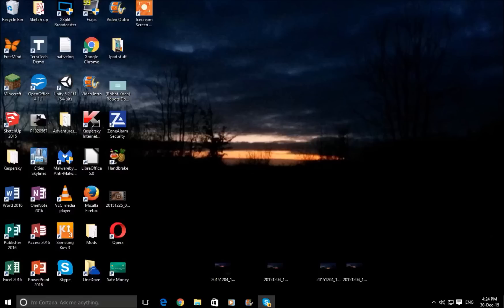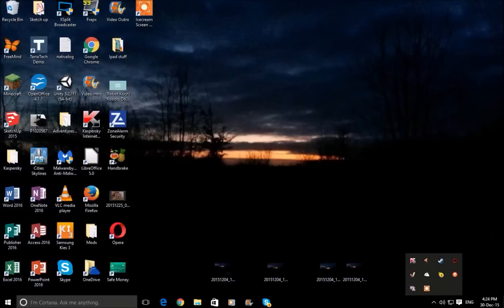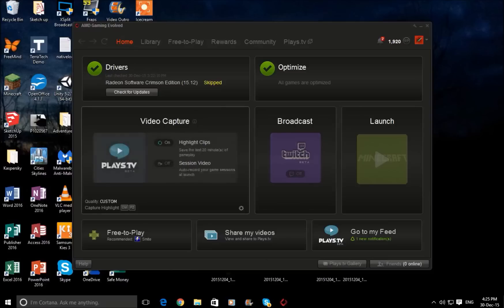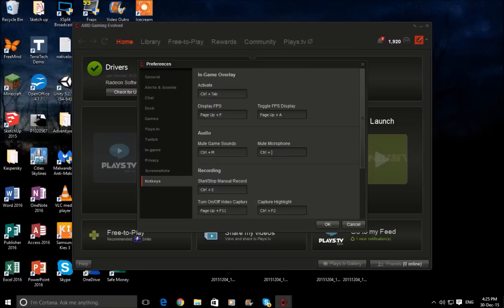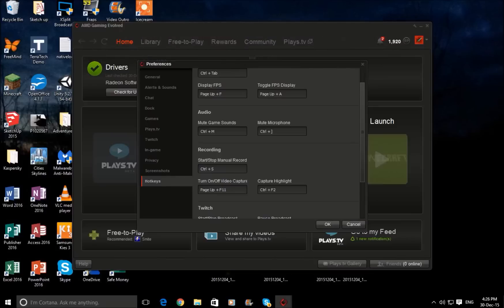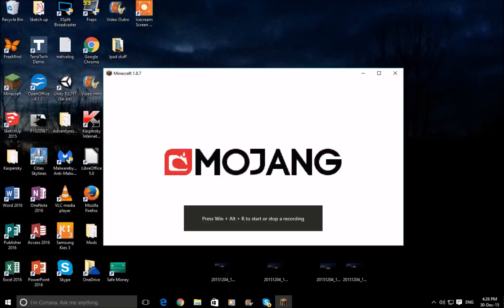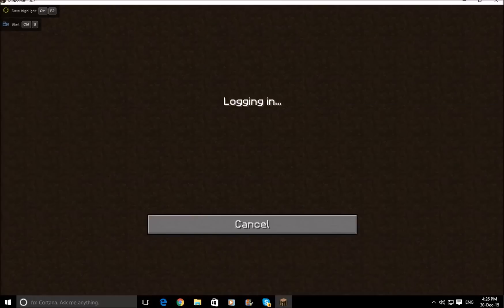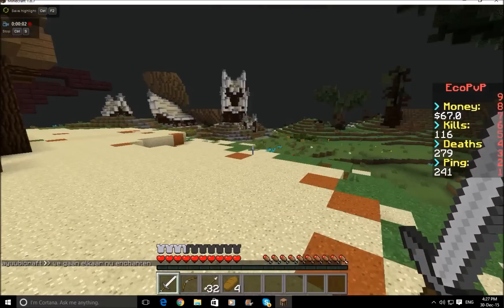AMD Raptr GVR- Setup & how to use it as a screen recorder 2016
In this video I teach you how to use AMD Gaming Evolved to record videos in a similar way to fraps but with minimal performance loss.